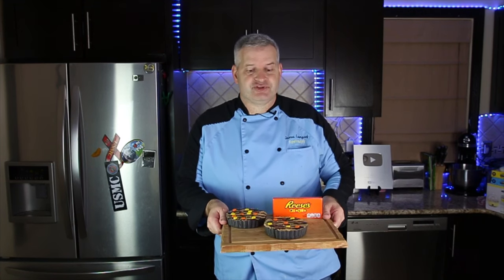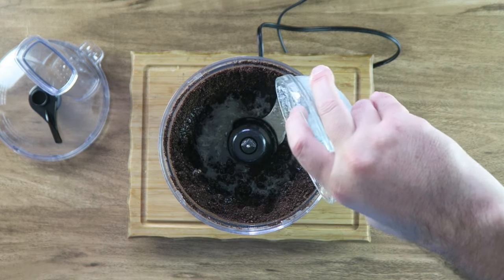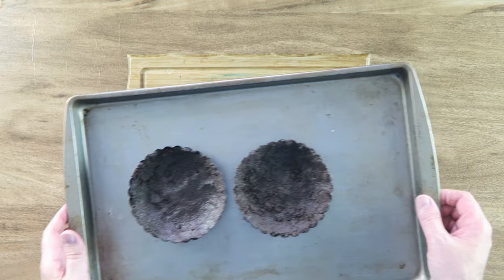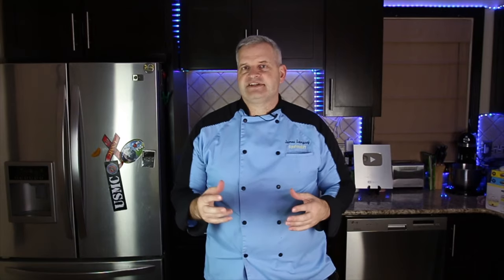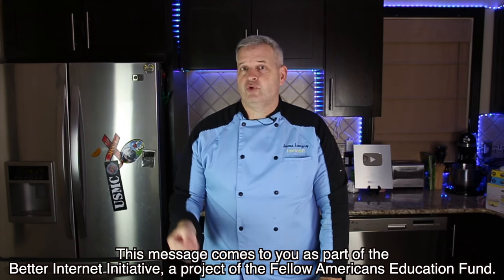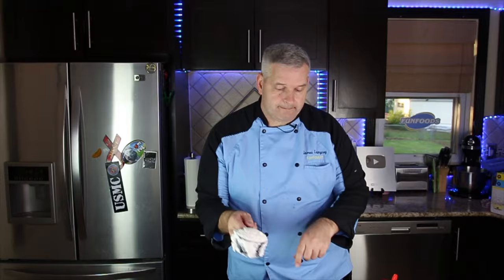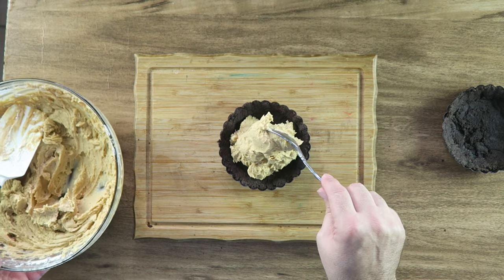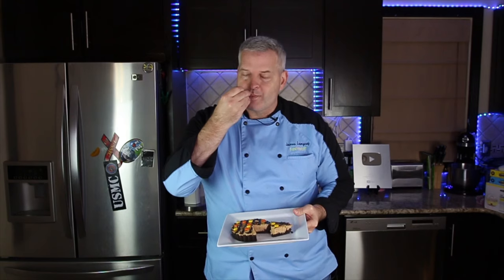Reese's Mini Pie | How to Make Easy Homemade Reese's Dessert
See how to make these easy homemade Reese's desserts.  These fun desserts can be topped with your favorite Reese's candies.  I used Reese's pieces.

Send Mail to:
James Lamprey

I hope you enjoyed this Reese's mini pie recipe.